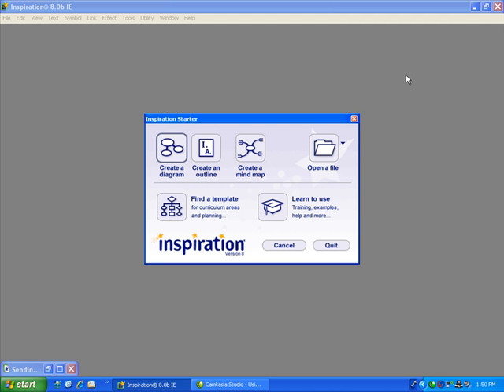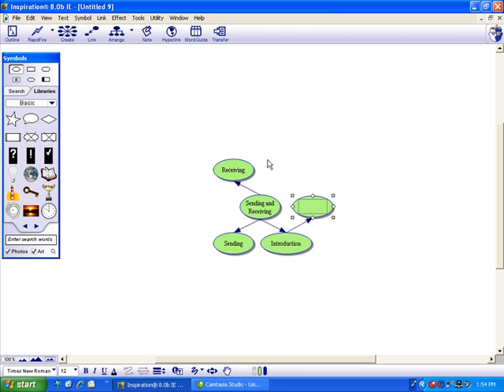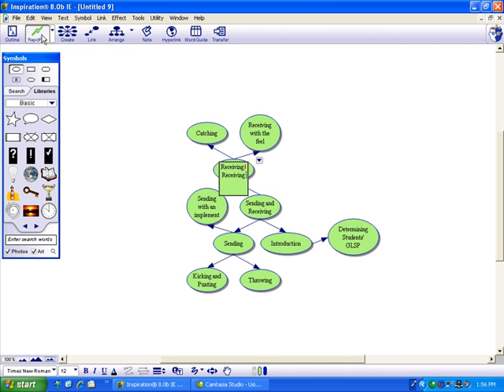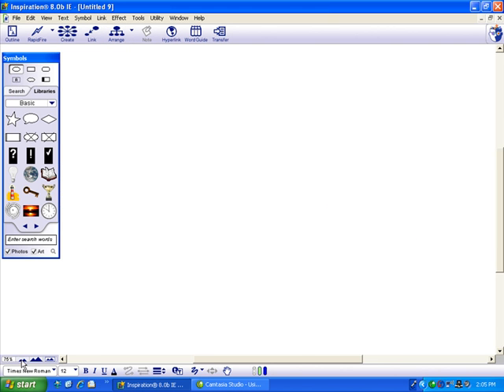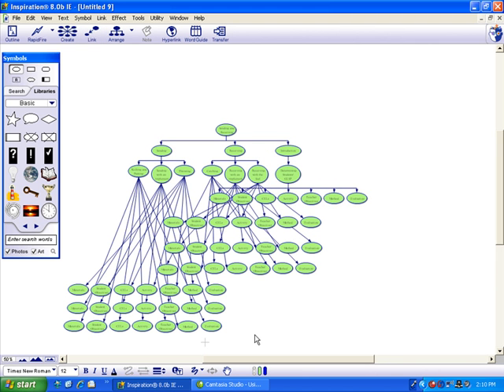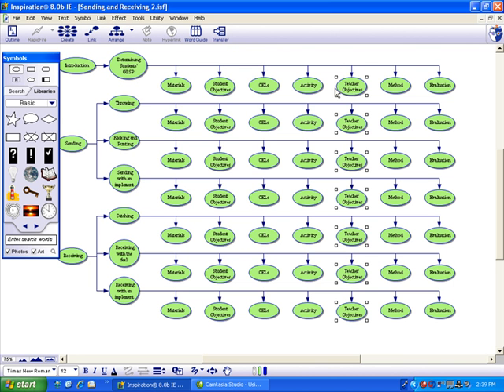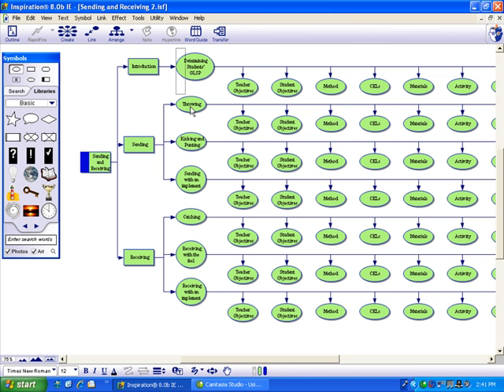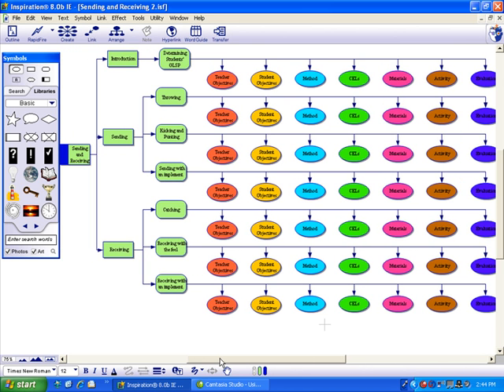Using Inspiration as a Unit Planning Tool Part 1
This is the first of 3 segments to a training video created to show teachers how to use Inspiration to create detailed Unit Plans.